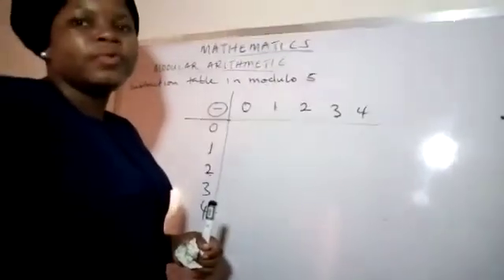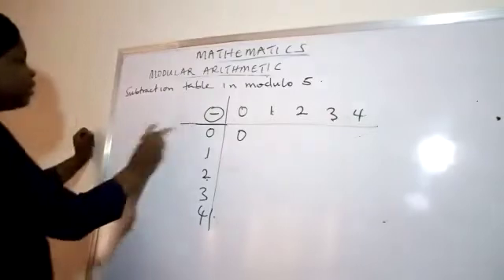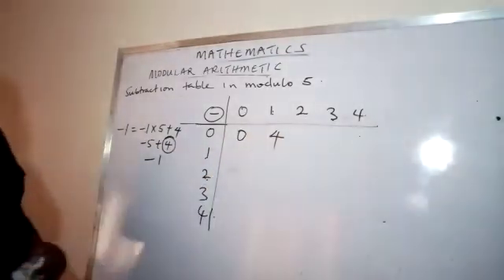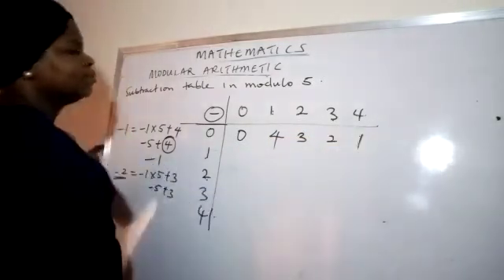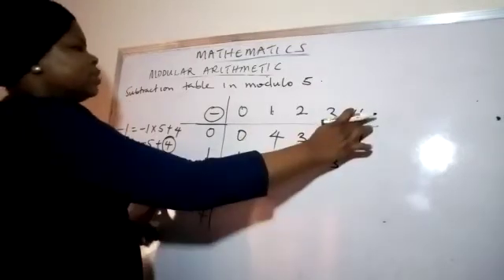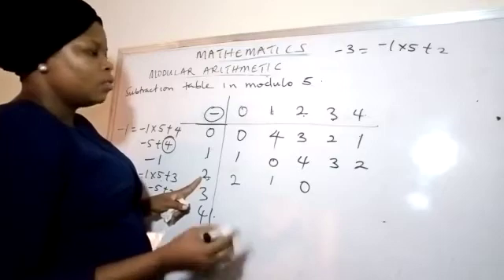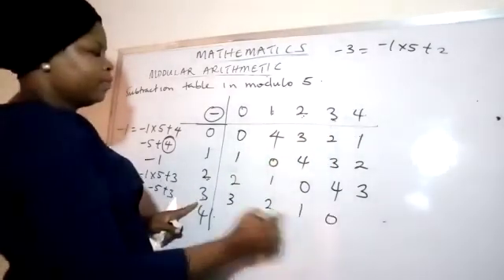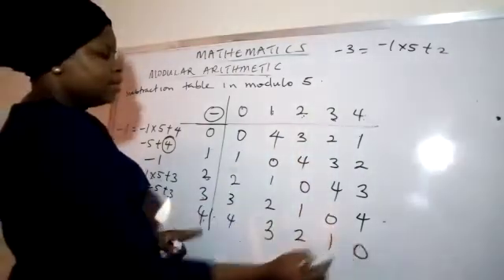Subtraction Table in Modulo 5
Video from Maths Educator Basirat Ajayi